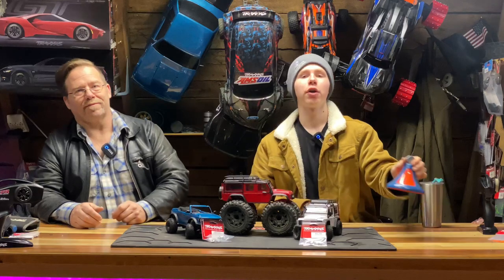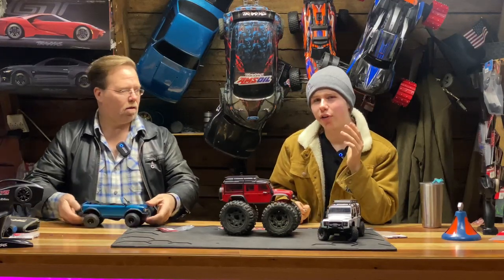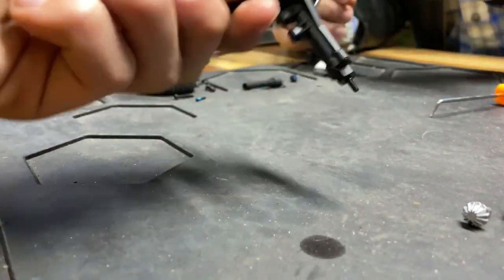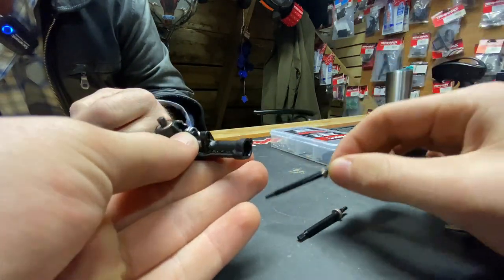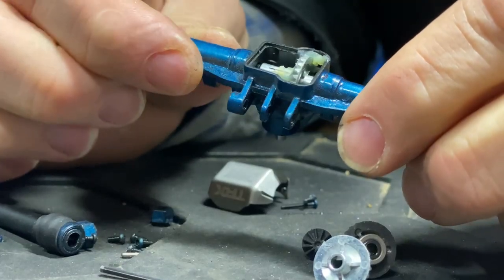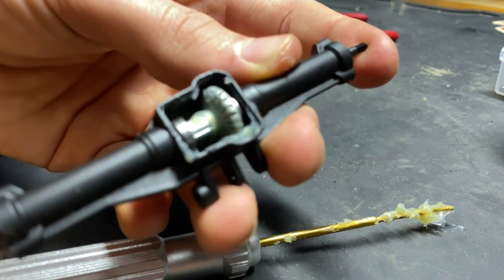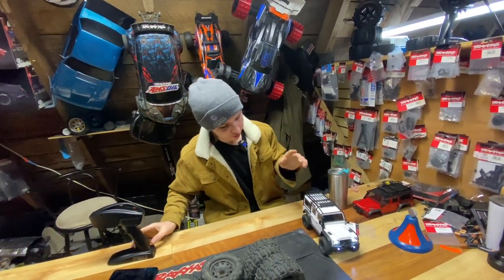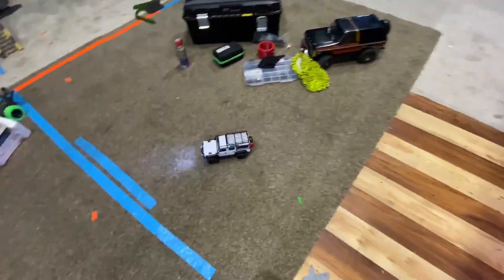How to install METAL Diff gears In a Trx4m!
We speak with you in the LIVE CHAT! So be sure to Come back Often 😊
Haven’t Subbed to Our AWESOME Channel? Go Ahead, It’s FREE! 🆓